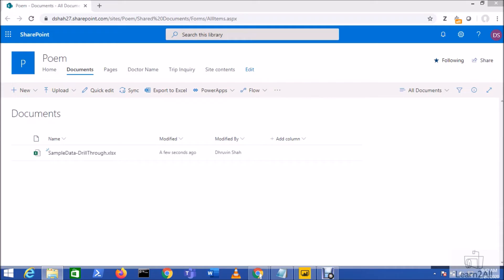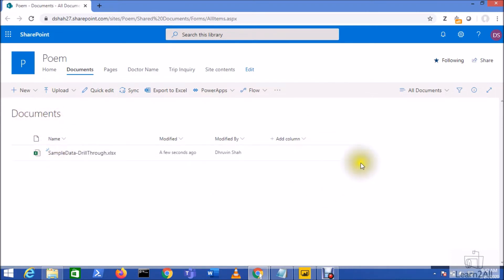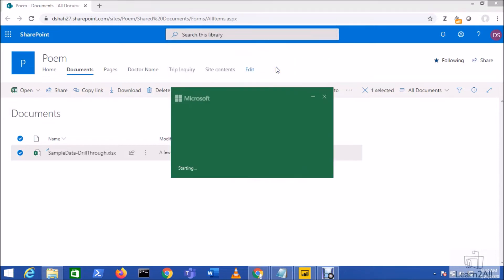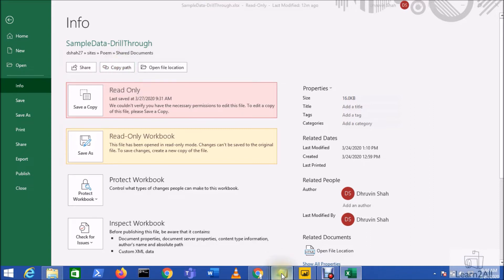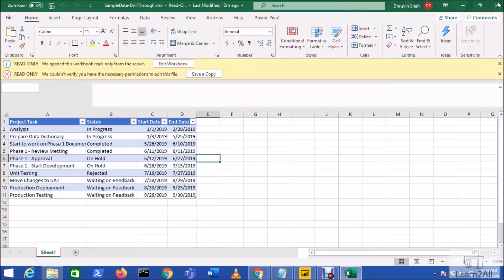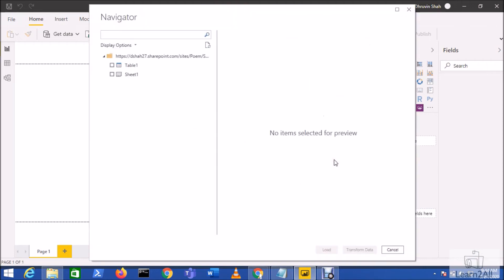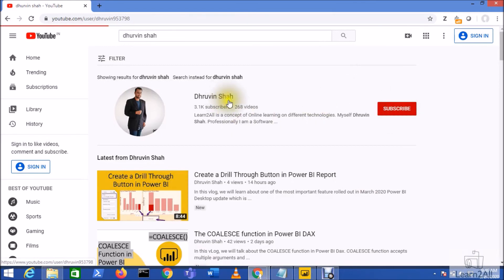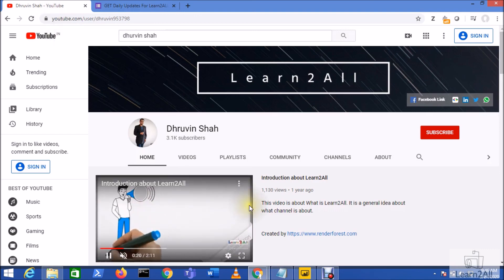Link Power BI to an Excel file in SharePoint Online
In this vlog, we will learn how we can consume data from the Excel Online to Power BI. Our Excel file has been stored in the SharePoint Document Library.

We need to fetch the data from SharePoint Document Library’s Excel file to Power BI Desktop.
In this video, we will learn step by step procedure to get Excel Online content to the Power BI.